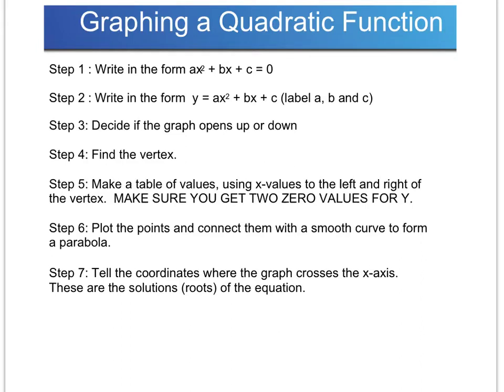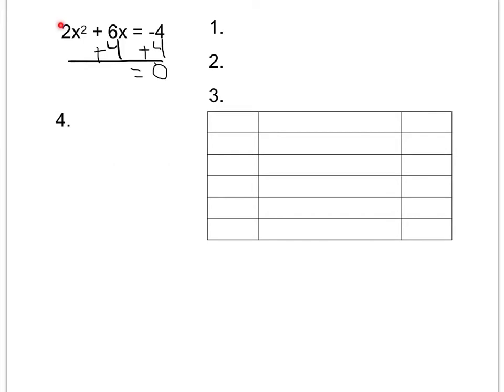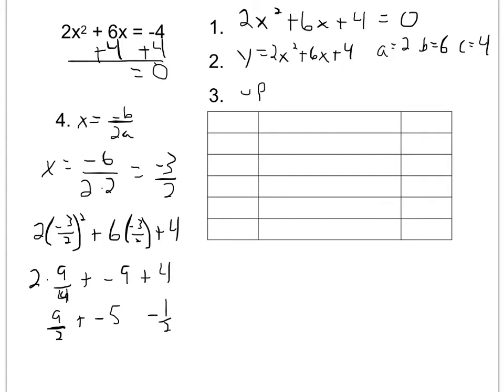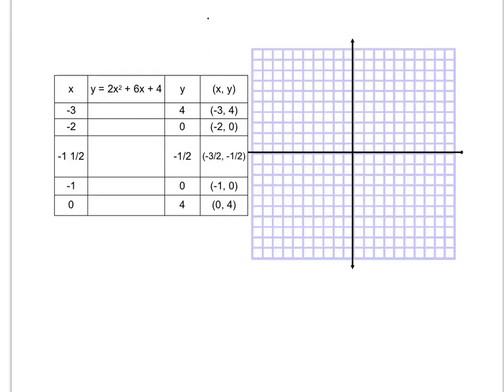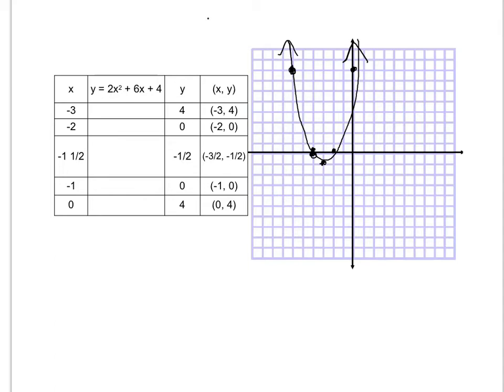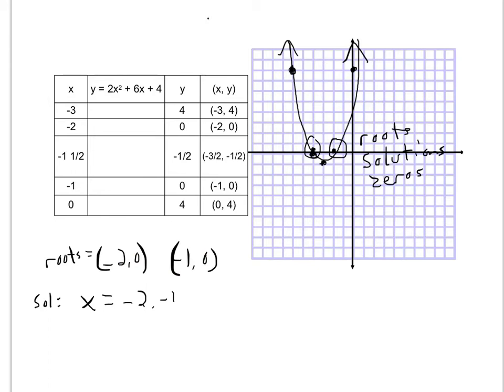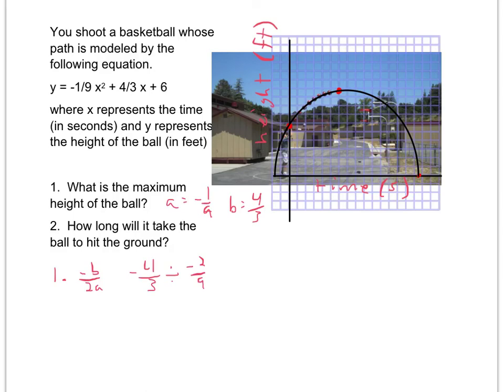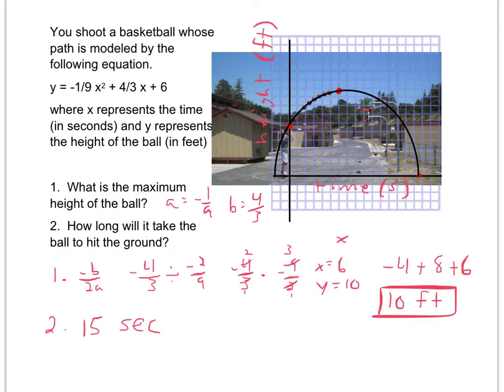Unit 11 : Lesson 8